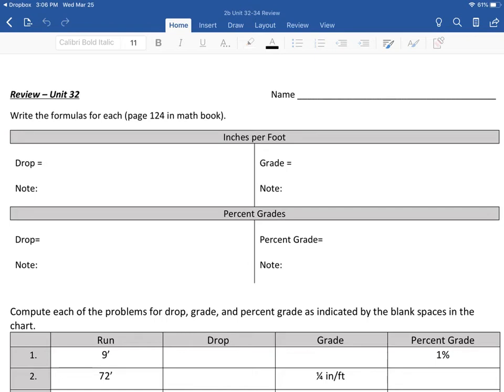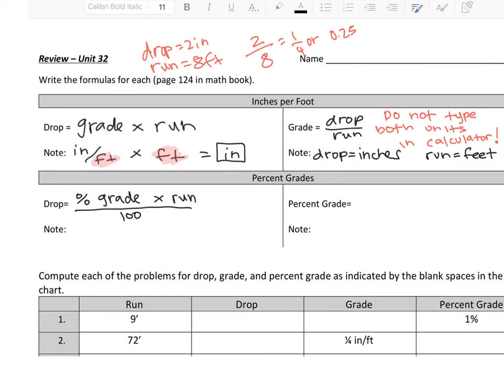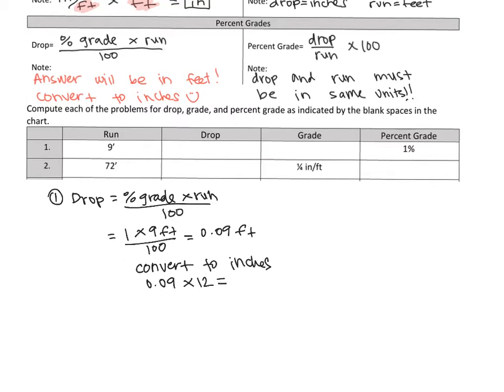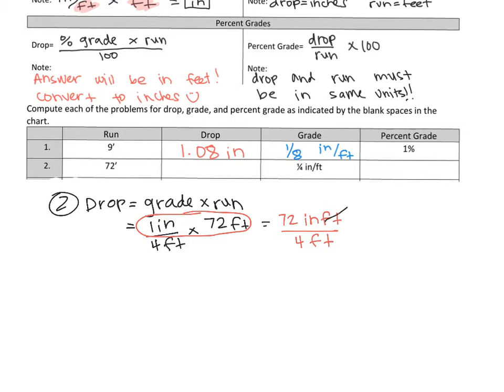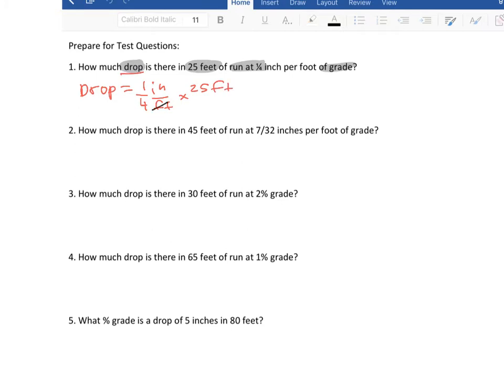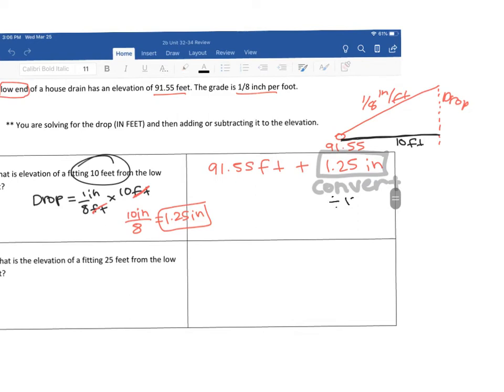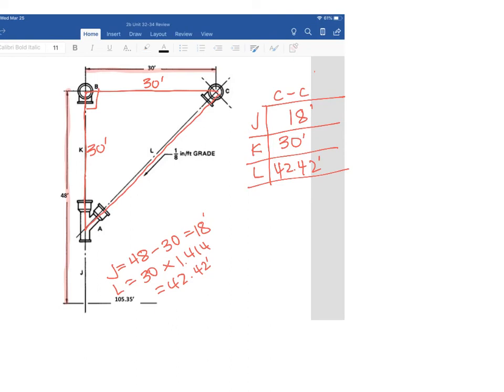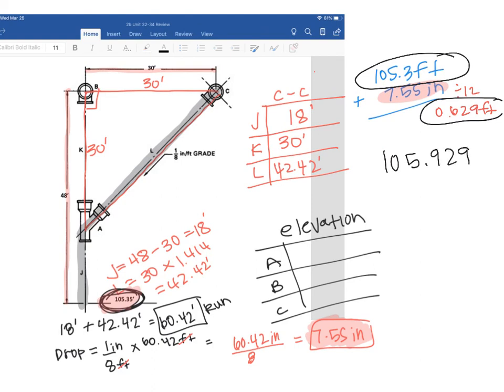Unit 32-34 NEW